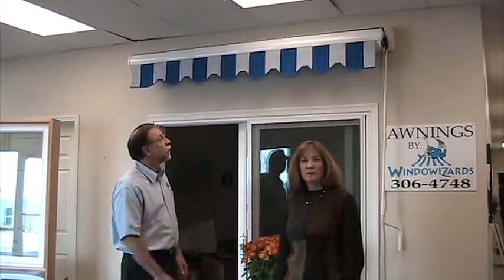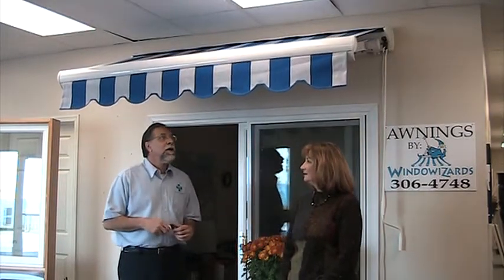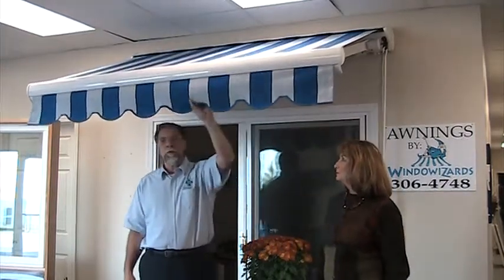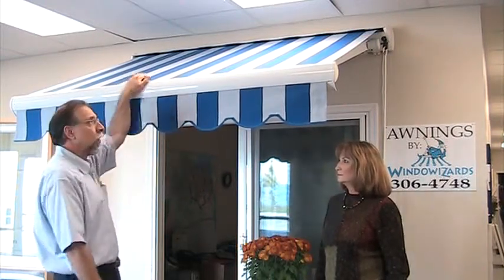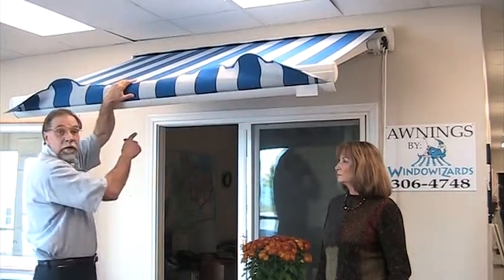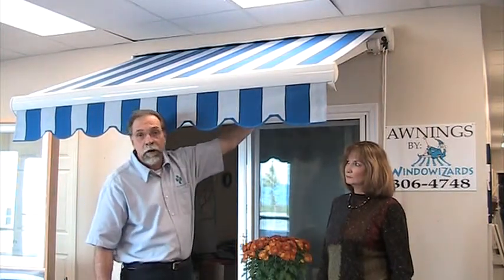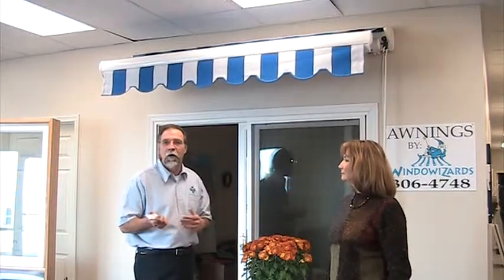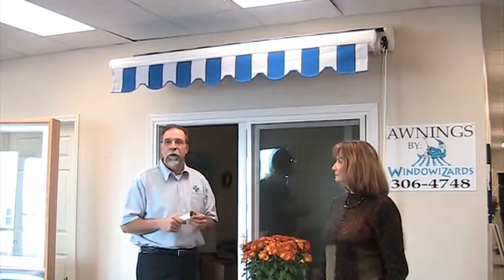Awning Installation in Virginia Beach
Virginia Home Solutions owners Mary and Mike Espositio showcase their lifetime guaranteed, quality, retractable awnings for Virginia Beach area residents.

For a free estimate and more infomration, visit their Web